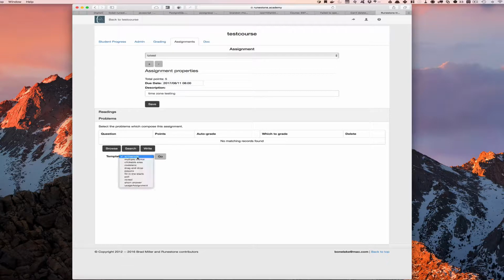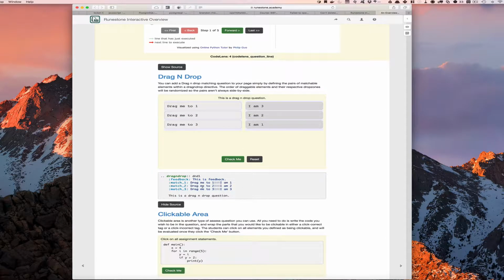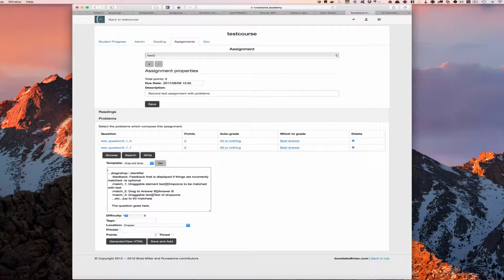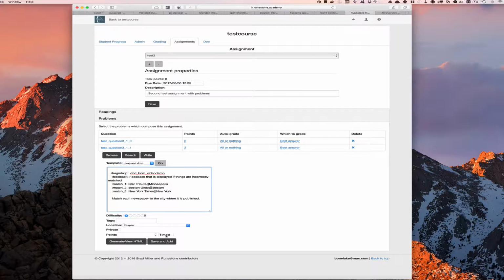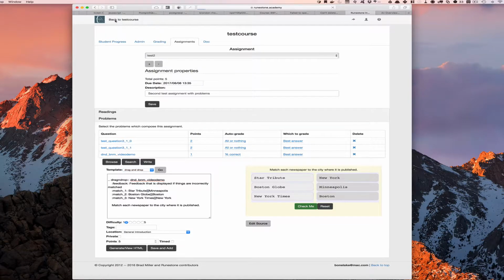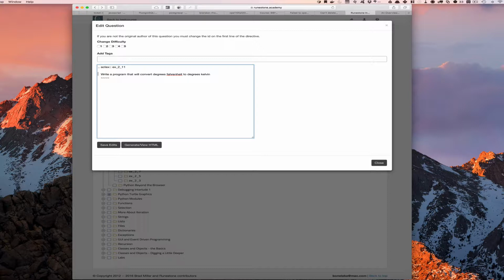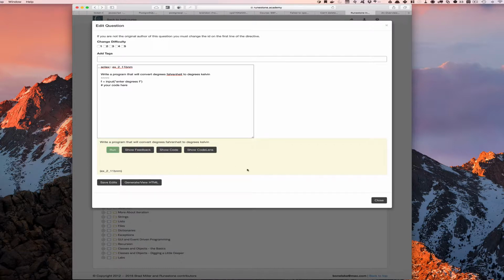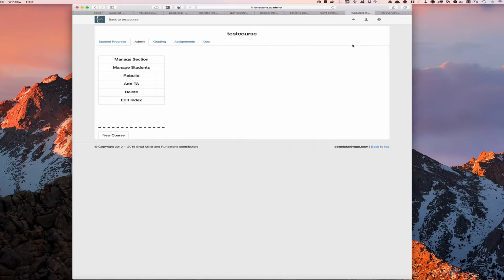Writing Questions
Writing your own questions to add to an assignment